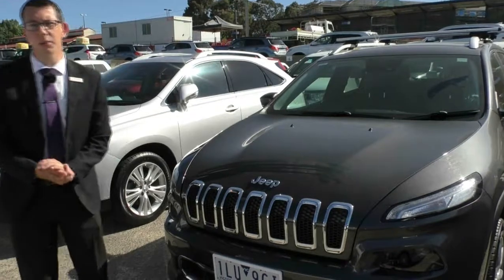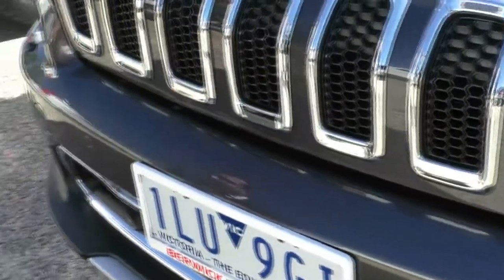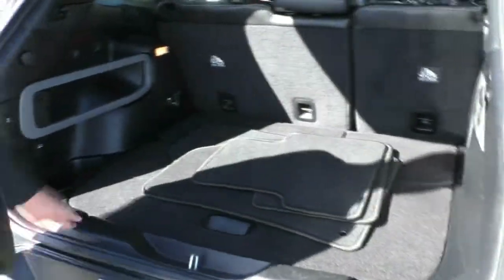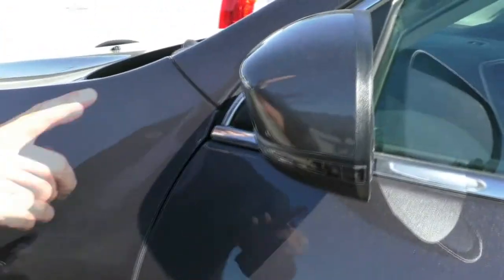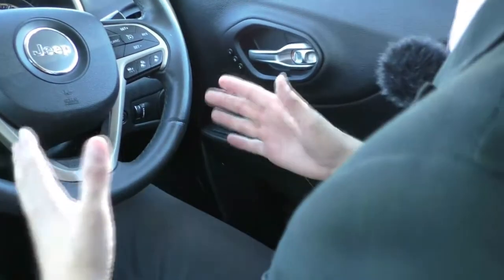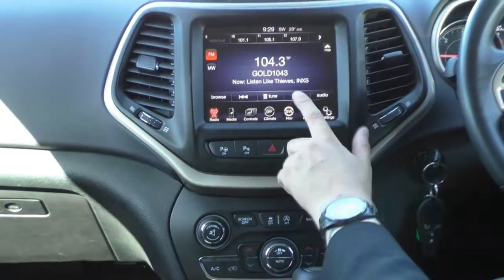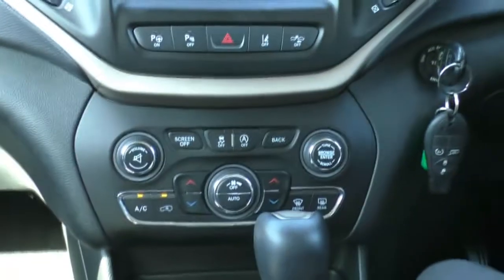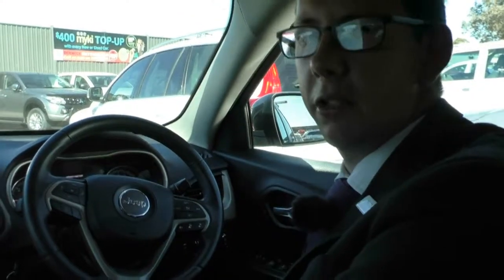B7554 - 2014 Jeep Cherokee KL Limited Wagon 9sp 4x4 2 0DT Walk Around Video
A video walkaround tour of the 2014 Jeep Cherokee KL Limited Wagon 9sp 4x4 2 0DT Presented by Tim Carville Used Car Sales at Berwick Mitsubishi,